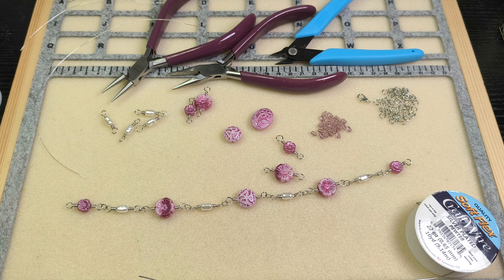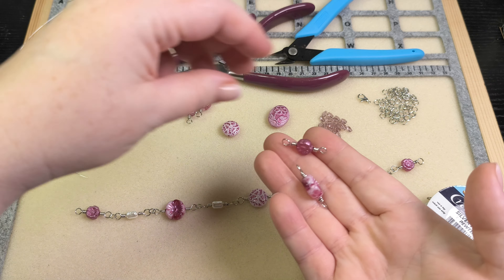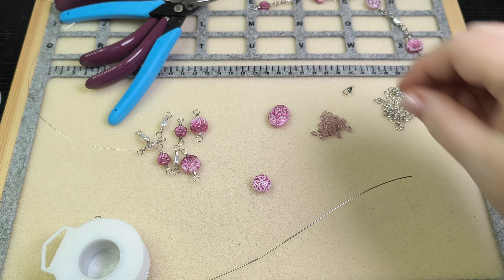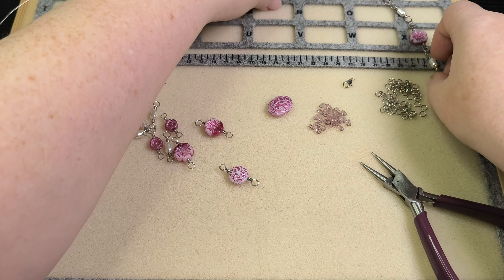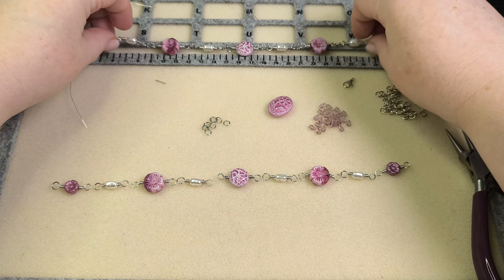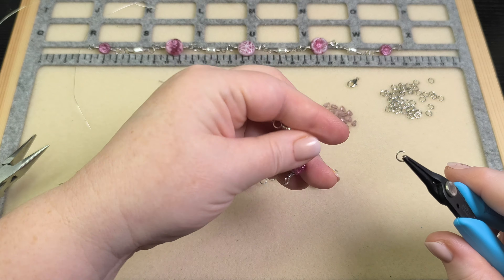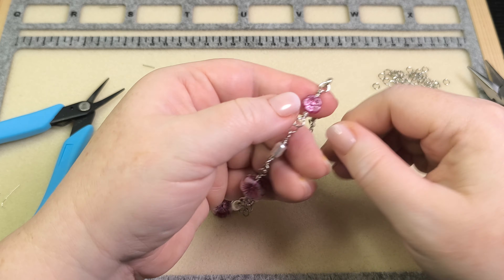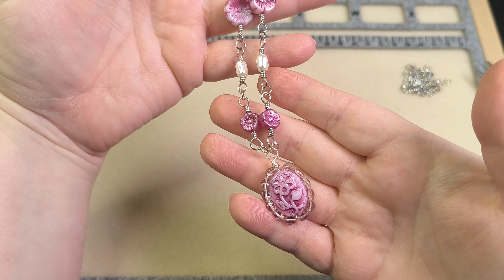September Chain Challenge Project 9: pink flowers with Dollar Bead Box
I'm using the soft, romantic pink beads from the September Dollar Bead Bag for this necklace design.  I"ll show you how to add beads around a focal bead using 26 gauge wire and some smaller beads, and then we'll put our chain together and finish the necklace.

This video is part of my personal challenge to make at least 2 beaded chain necklaces a week for the month of September. You can find my other beaded chain tutorials here:

Dollar Bead Box is a subscription box with a wide variety of high quality Czech glass beads at an incredibly low price. There's also an add-on subscription with coordinating firepolish beads that are a fantastic value.  Subscribers to the Dollar Bead Box have access to the sister site, Dollar Bead Club, where you can purchase high quality Czech glass beads, buttons and other findings at extremely low prices.

$2 off with code: beki2

- Casual Comfort tools
- Hobbyworker board
- double-flush cutters
- micro flush cutters

** My subscription was provided to me in order to facilitate unboxing and creating tutorials featuring the Dollar Bead Bag and Dollar Bead Box.